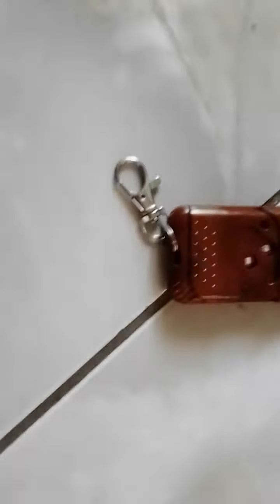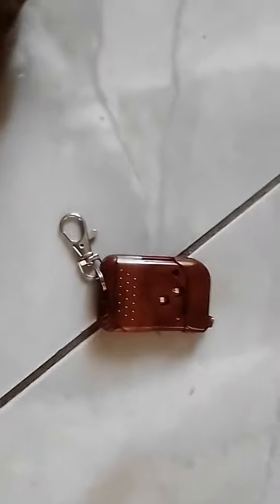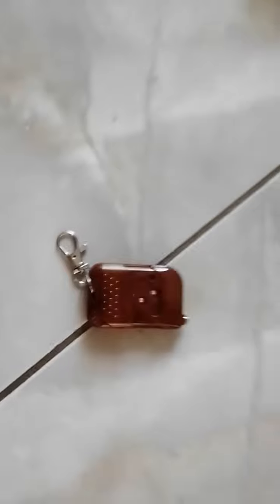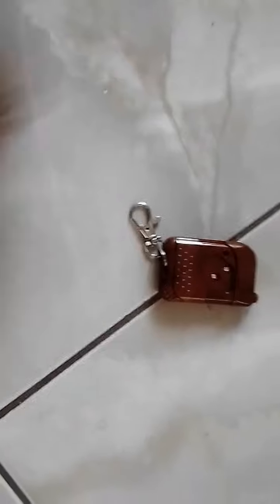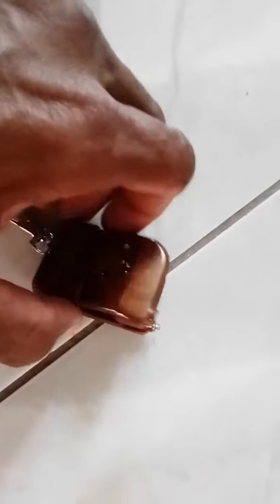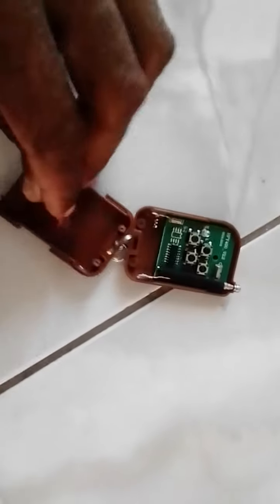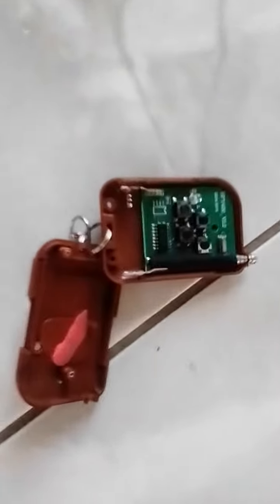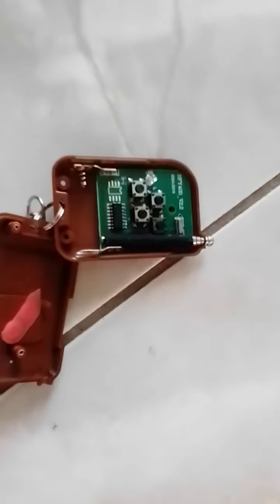Reliable electric inverter remote remote review / tear down to (27A BATTERY NEEDED)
read reviews saying this doesn't work absolutely wouldn't if it has no battery
so I put out this video  about it having found none on YouTube to  show hot some reviews can really be negative
the size battery is 27 A need.